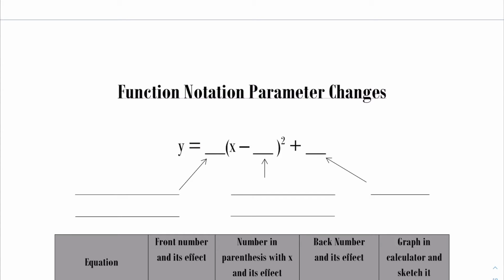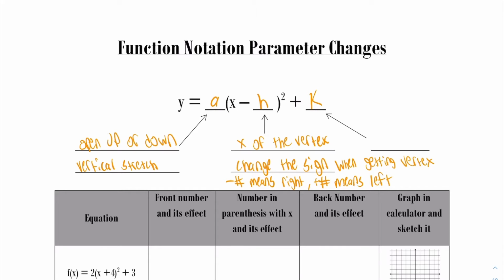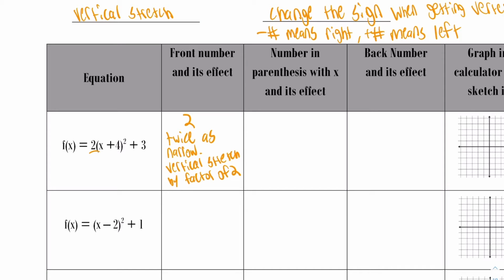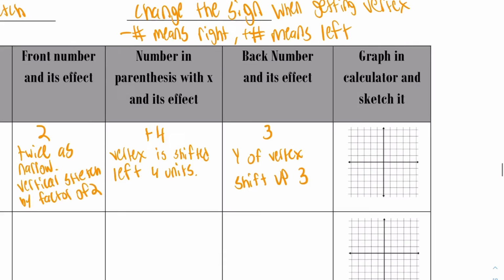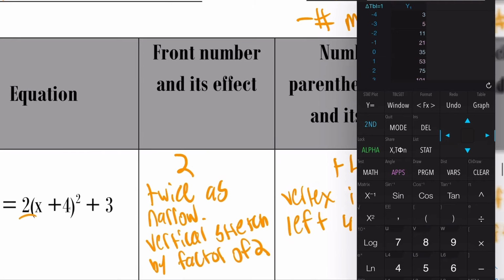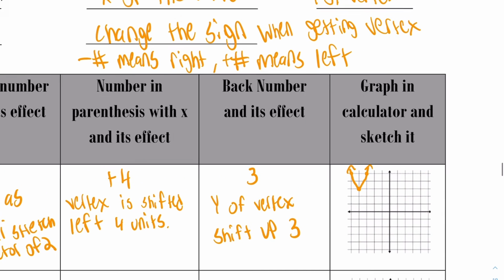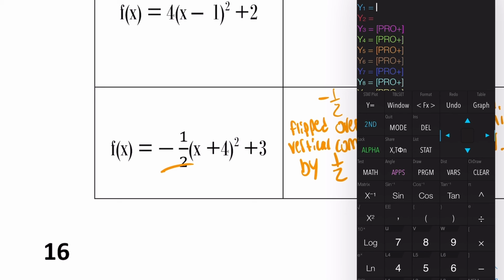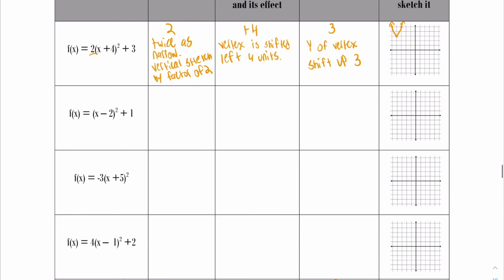Transformations to Vertex Form Quadratics